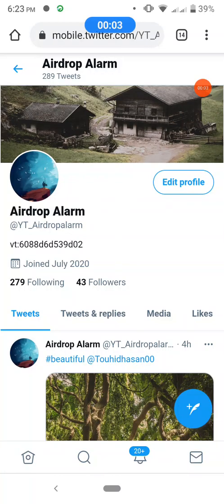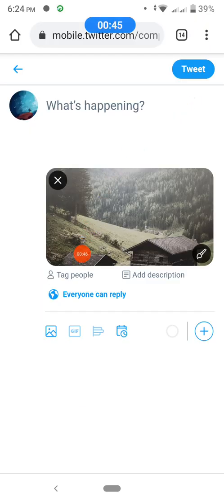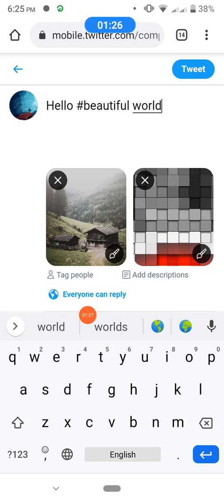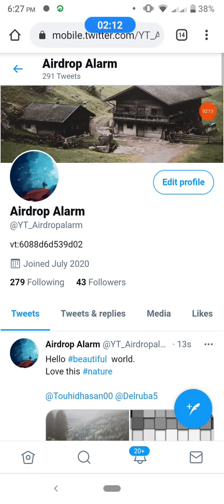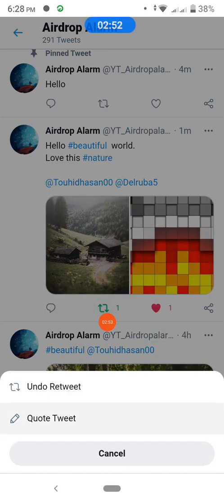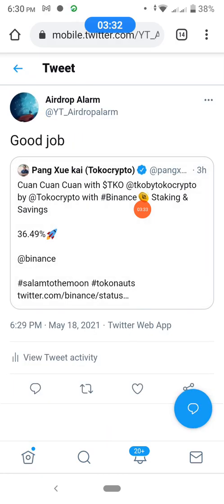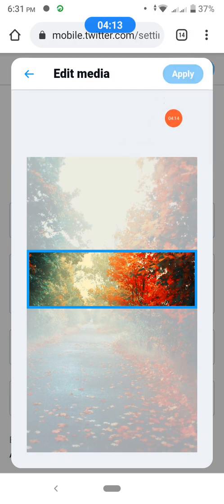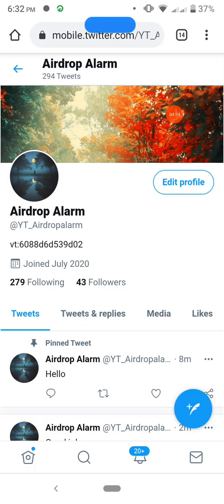Twitter all in a video || How to tweet, pinned a tweet post, copy tweet and retweet link on twitter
How to use twitter 🐦🐣

1. Tweet on Twitter
2. Pinned a tweet post
3. Copy tweet and retweet link on twitter